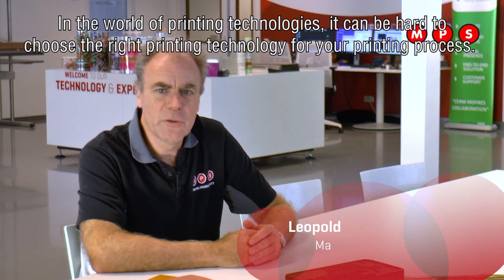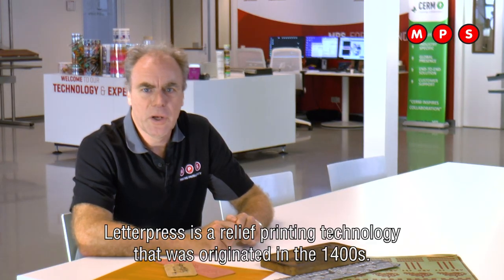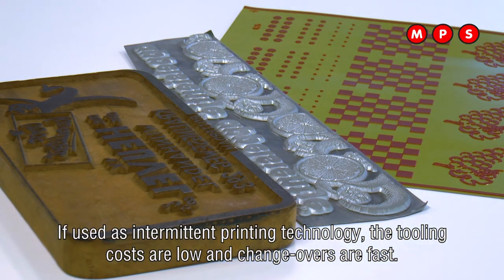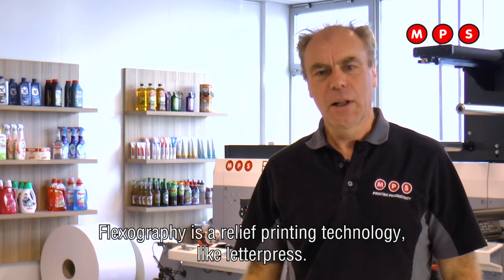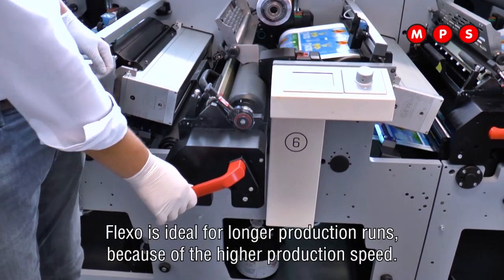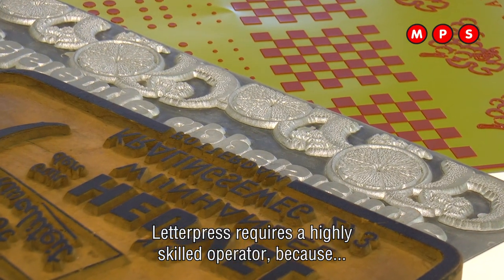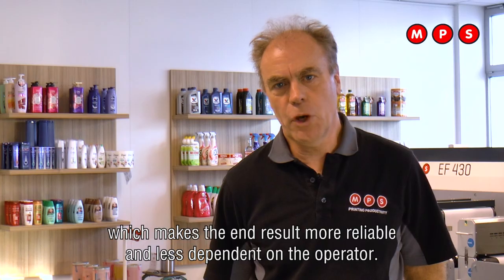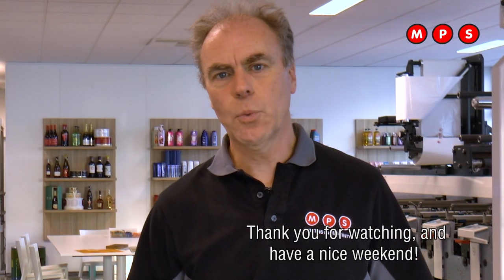MPS FAQ Friday #26: What is the main difference between letterpress and flexo printing?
In this episode of FAQ Friday, Manager Trainings Centre Leopold der Nederlanden explains the main differences between letterpress and flexo printing.

In the world of printing technologies, it can be hard to choose the right printing technology for your printing process. Two popular printing technologies nowadays, are letterpress and flexo.

Letterpress is a relief printing technology that was originated in the 1400s. The letterpress plate is inked over an ink roller set. It gives a high printing quality and is ideal for short runs. If used as intermittent printing technology, the tooling costs are low and change-overs are fast. The letterpress plate is hard, and this gives less dot gain.

Flexography is a relief printing technology, like letterpress. The printing plate is inked by an anilox roller and a little bit of pressure. Flexo makes it possible to in-line finish the label, with a minimum of waste. Flexo is ideal for longer production runs, because of the higher production speed. There are quite some differences between the two technologies, but the main difference is how the operator works.

Letterpress requires a highly skilled operator, because print pressure settings and ink key settings are all controlled manually.
Flexo is a less complicated process for the operator, which makes the end result more reliable and less dependent on the operator.
If you would like to know more about letterpress or flexo printing, go to our website and download our whitepapers. We are happy to give you advice.

MPS. Operator Focused, Results Driven.